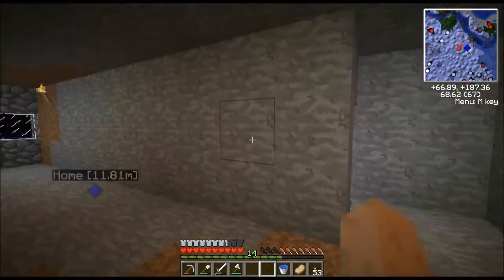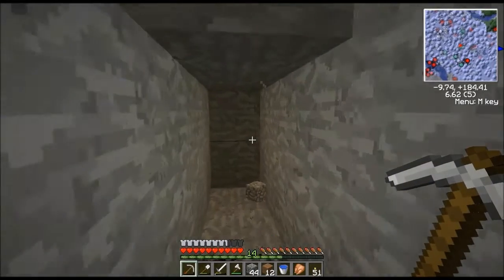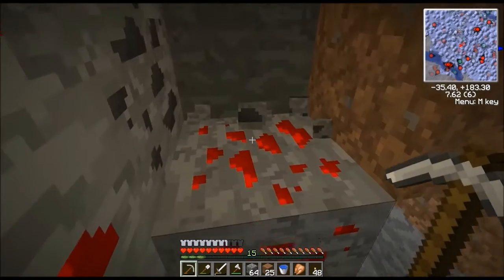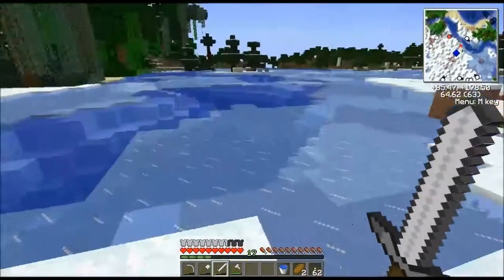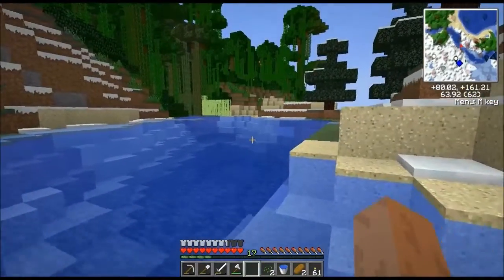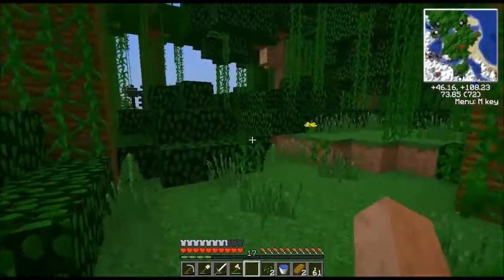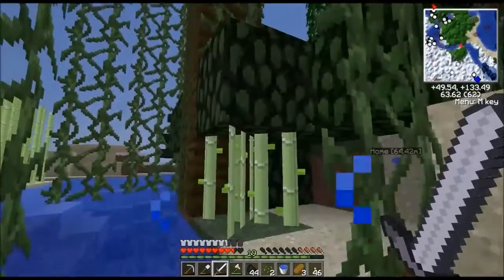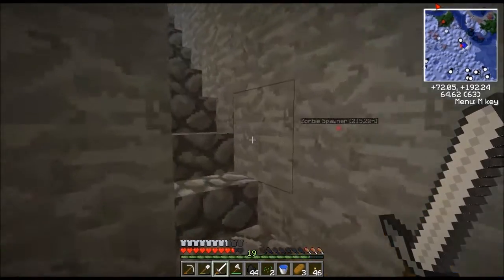Champ Plays Minecraft Part 12 - Zombie Potatoes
In this episode I find a questionable new food source!